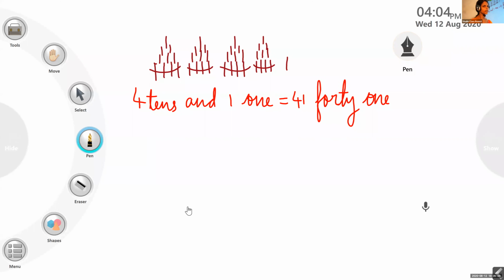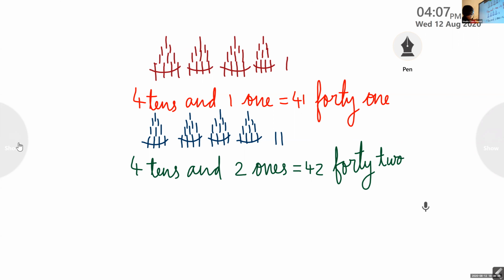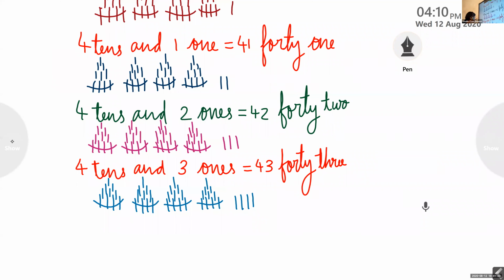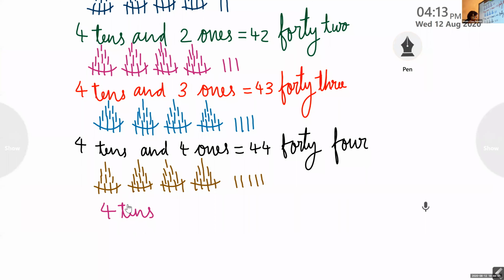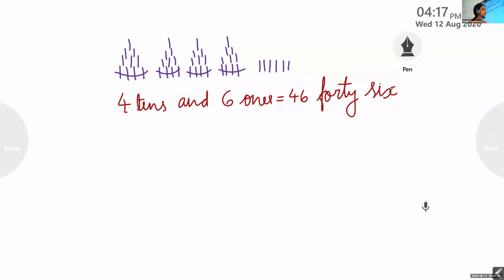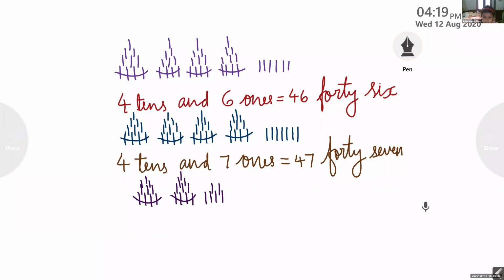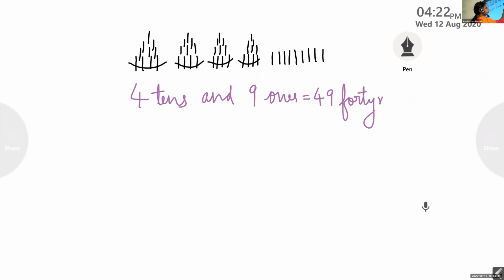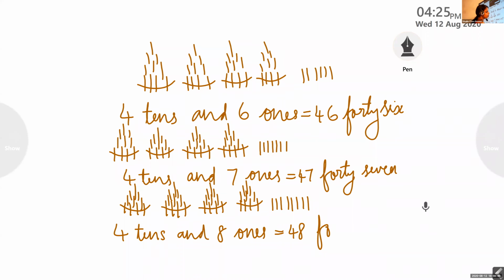Dr.Raju Davis International School | CLASS 1 MATHS | 12-08-2020